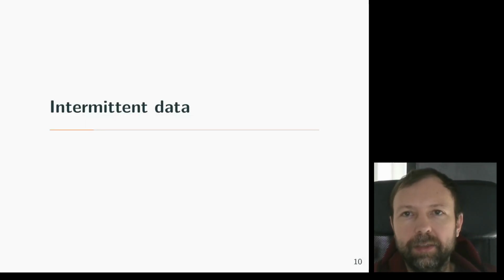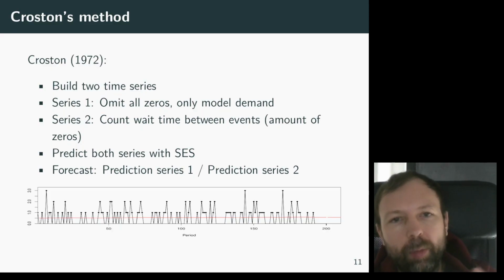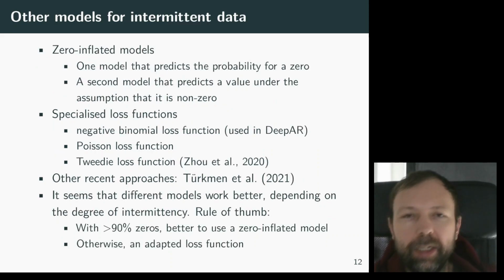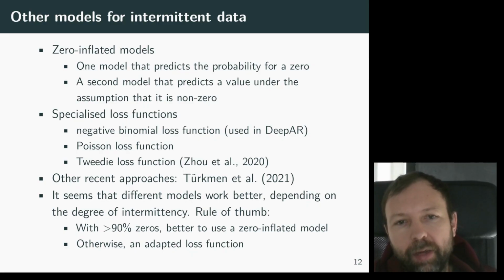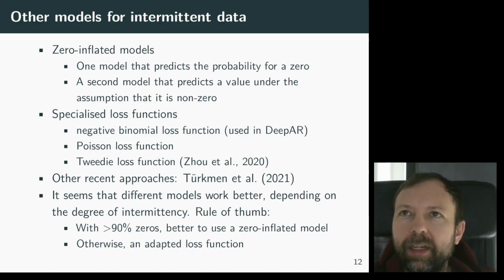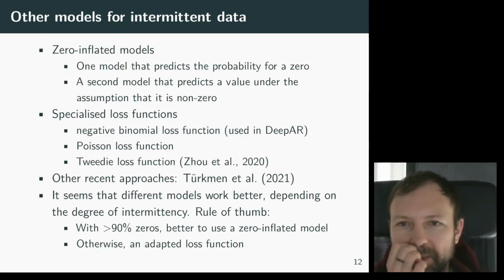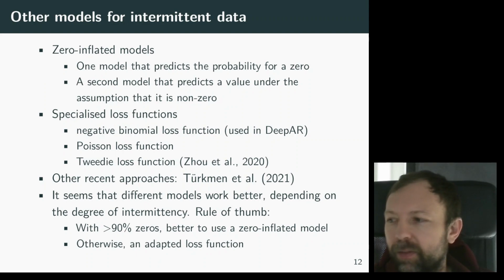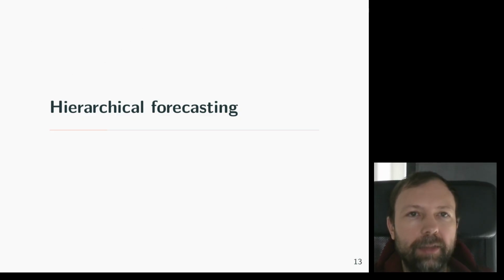FFDS 4.02 Intermittent series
Part 4: Some special forecasting topics
Section 2: Intermittent series